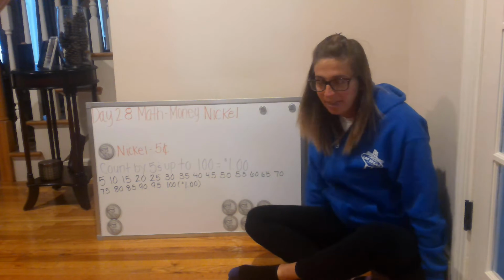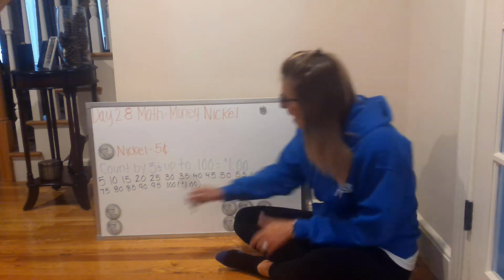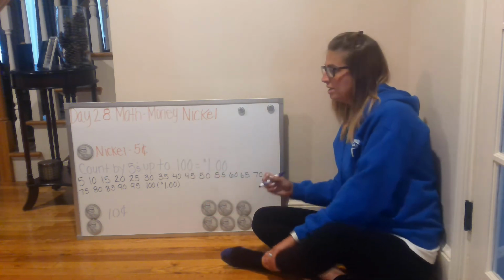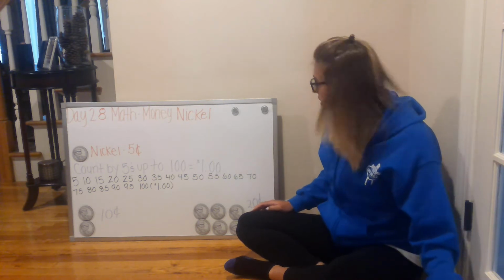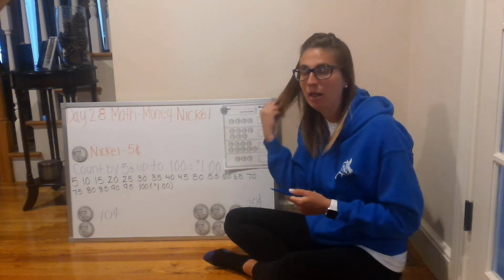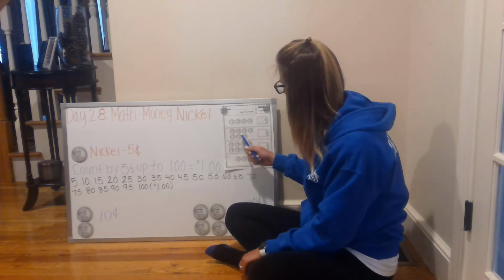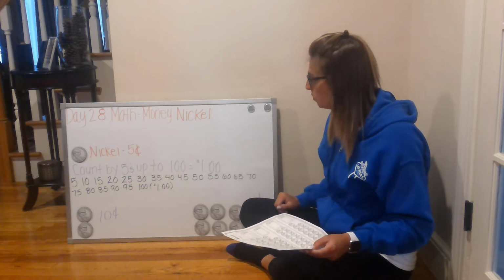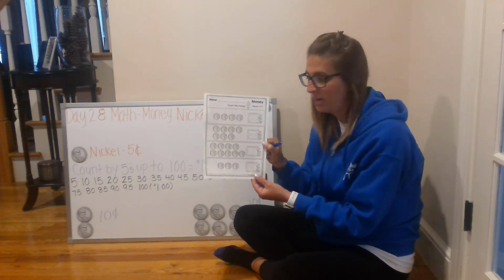Money Counting Money Nickel Worksheet